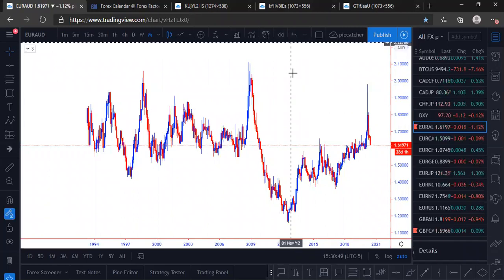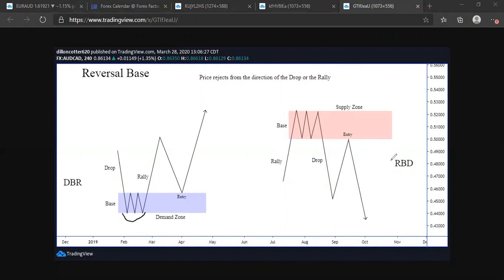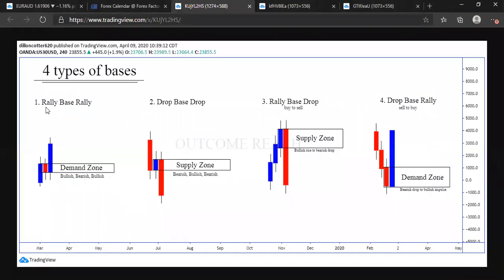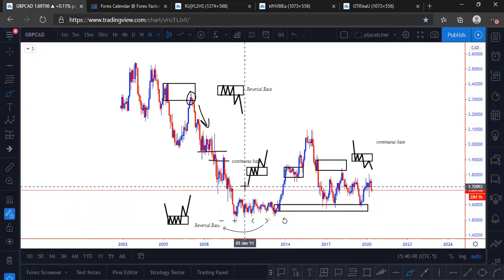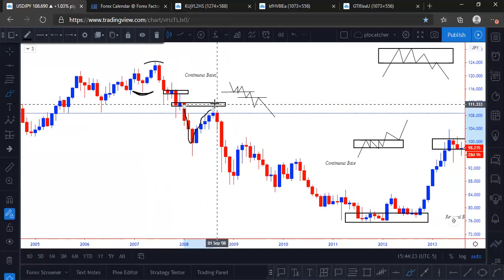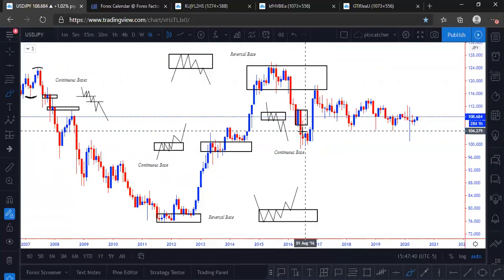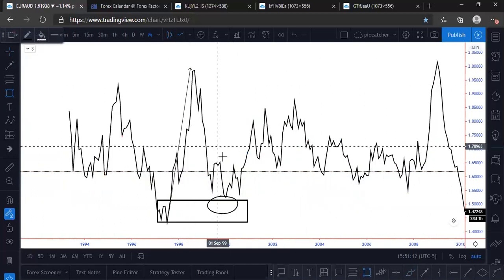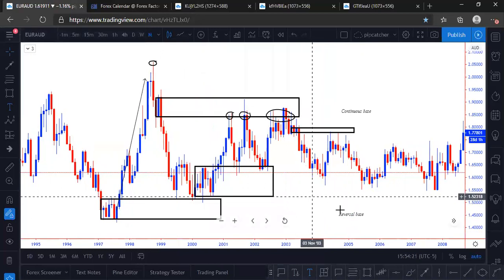Supply and Demand pt3 Bases/Entries